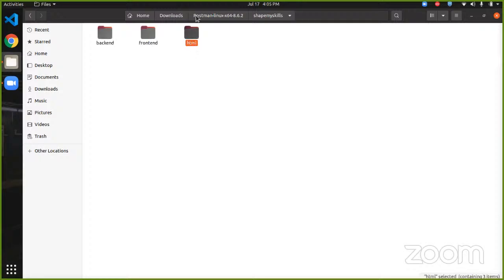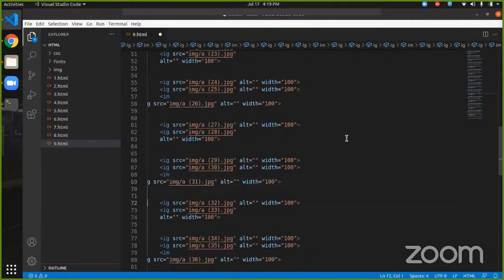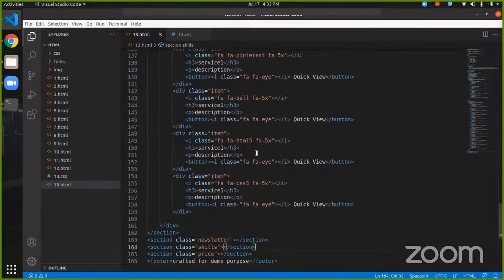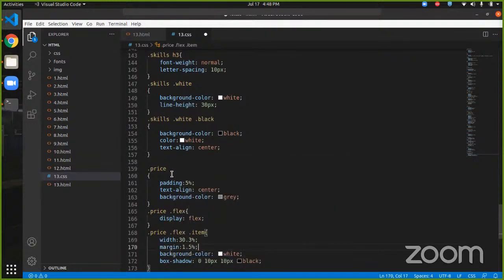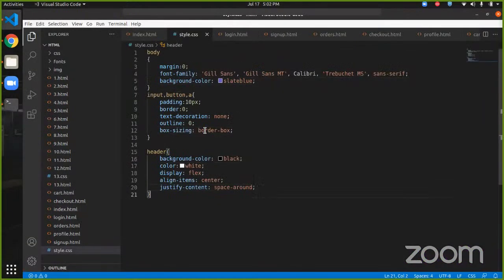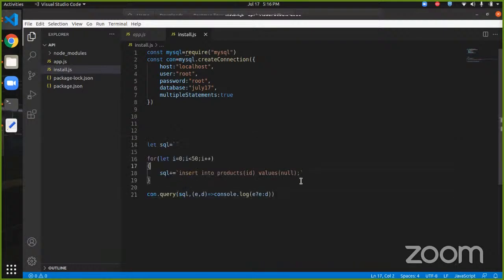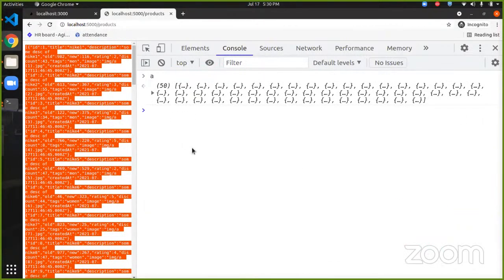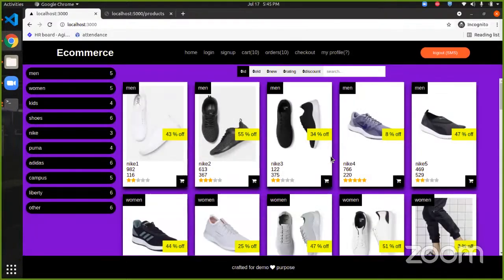Industrial Conclave 1.0 FULLSTACK DEVELOPMENT USING JAVA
'𝐈𝐧𝐝𝐮𝐬𝐭𝐫𝐲 𝐂𝐨𝐧𝐜𝐥𝐚𝐯𝐞 𝟏.𝟎’(𝐀 𝐠𝐮𝐞𝐬𝐭 𝐥𝐞𝐜𝐭𝐮𝐫𝐞 𝐬𝐞𝐫𝐢𝐞𝐬 𝐛𝐲 𝐈𝐧𝐝𝐮𝐬𝐭𝐫𝐲 𝐄𝐱𝐩𝐞𝐫𝐭𝐬 𝐟𝐨𝐫 𝐓𝐞𝐜𝐡𝐧𝐢𝐜𝐚𝐥 𝐄𝐧𝐭𝐡𝐮𝐬𝐢𝐚𝐬𝐭𝐬)

Lecture 2:- FULLSTACK DEVELOPMENT

Live :- YouTube

Program Features:-

# 𝐏𝐚𝐧𝐞𝐥 𝐝𝐢𝐬𝐜𝐮𝐬𝐬𝐢𝐨𝐧 𝐚𝐧𝐝 𝐈𝐧𝐭𝐞𝐫𝐚𝐜𝐭𝐢𝐨𝐧 𝐬𝐞𝐬𝐬𝐢𝐨𝐧 𝐨𝐧 𝐡𝐮𝐫𝐝𝐥𝐞𝐬 𝐚𝐧𝐝 𝐢𝐝𝐞𝐧𝐭𝐢𝐟𝐢𝐜𝐚𝐭𝐢𝐨𝐧 𝐨𝐟 𝐬𝐨𝐥𝐮𝐭𝐢𝐨𝐧𝐬 𝐭𝐨 𝐬𝐭𝐫𝐞𝐧𝐠𝐭𝐡𝐞𝐧 𝐭𝐡𝐞 𝐈𝐧𝐝𝐮𝐬𝐭𝐫𝐲 𝐚𝐜𝐚𝐝𝐞𝐦𝐢𝐚 𝐜𝐨𝐥𝐥𝐚𝐛𝐨𝐫𝐚𝐭𝐢𝐨𝐧.
# 𝐈𝐧𝐭𝐞𝐫𝐚𝐜𝐭𝐢𝐯𝐞 𝐨𝐧𝐥𝐢𝐧𝐞 𝐐𝐮𝐢𝐳 𝐨𝐧 𝐫𝐞𝐥𝐞𝐯𝐚𝐧𝐭 𝐭𝐞𝐜𝐡𝐧𝐨𝐥𝐨𝐠𝐲.
# 𝐏𝐫𝐢𝐳𝐞 𝐚𝐧𝐝 𝐆𝐢𝐟𝐭 𝐡𝐚𝐦𝐩𝐞𝐫𝐬 𝐭𝐨 𝐐𝐮𝐢𝐳 𝐰𝐢𝐧𝐧𝐞𝐫𝐬.
# 𝐅𝐫𝐞𝐞 𝐬𝐭𝐮𝐝𝐞𝐧𝐭𝐬 𝐩𝐚𝐬𝐬 𝐭𝐨 𝐚𝐜𝐜𝐞𝐬𝐬 𝐎𝐧𝐥𝐢𝐧𝐞 𝐂𝐨𝐮𝐫𝐬𝐞𝐬 𝐨𝐧 𝐄𝐝𝐠𝐞 𝐜𝐮𝐭𝐭𝐢𝐧𝐠 𝐭𝐞𝐜𝐡𝐧𝐨𝐥𝐨𝐠𝐢𝐞𝐬 𝐚𝐭 𝐒𝐡𝐚𝐩𝐞𝐌𝐲𝐒𝐤𝐢𝐥𝐥𝐬 𝐟𝐨𝐫 𝐚𝐥𝐥 𝐚𝐭𝐭𝐞𝐧𝐝𝐞𝐞𝐬.

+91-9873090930